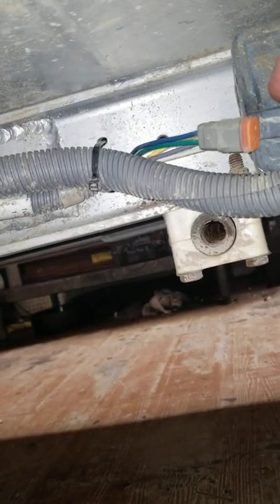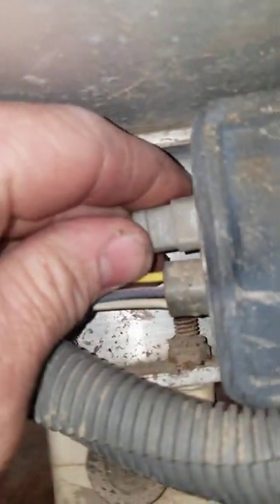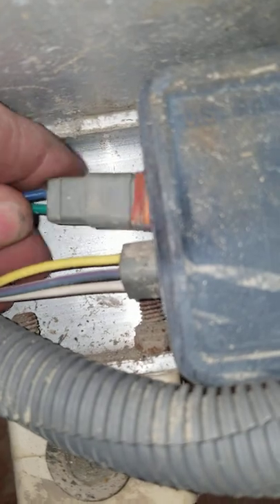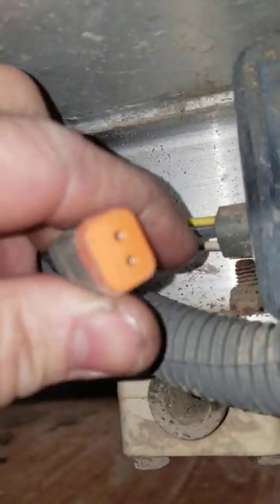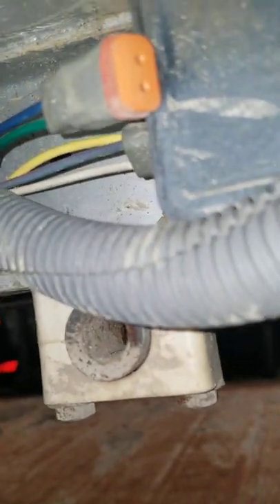Bypass pedal switch on club cart. (mcor)Common problem#golfcart ezgo clubcar#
Go to my you tube channel.  I have over 100 troubleshooting ideas for you to watch.